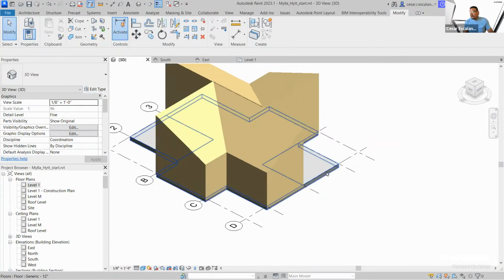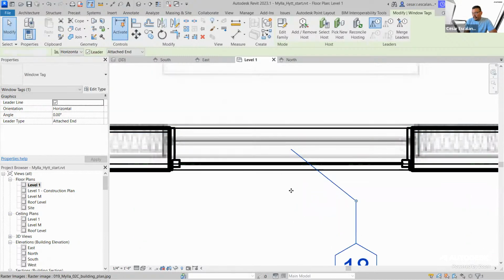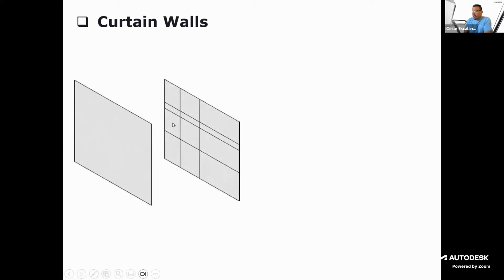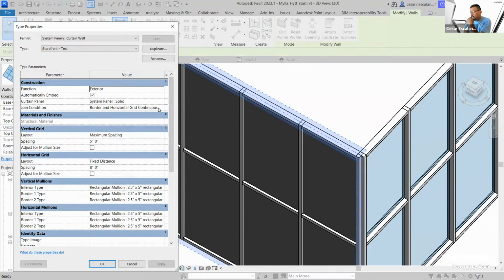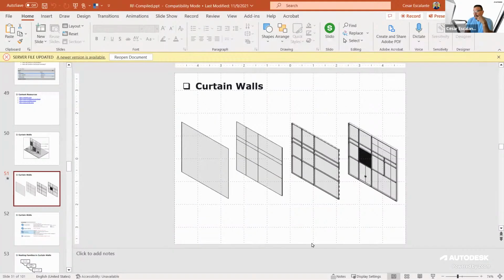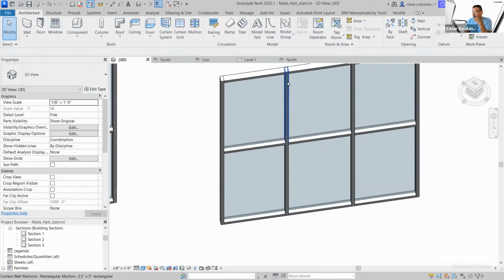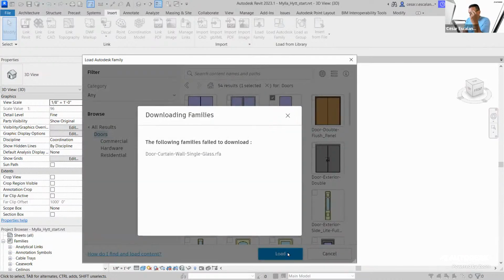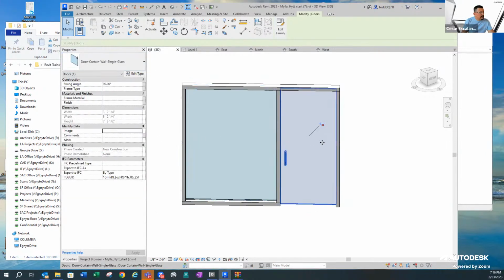08232023 Revit Fundamentals - OXMAN College